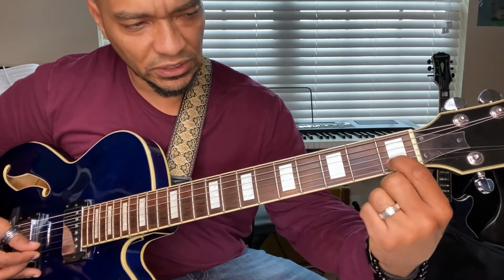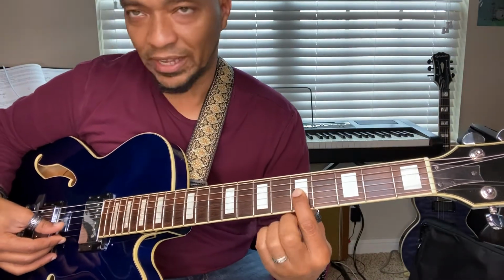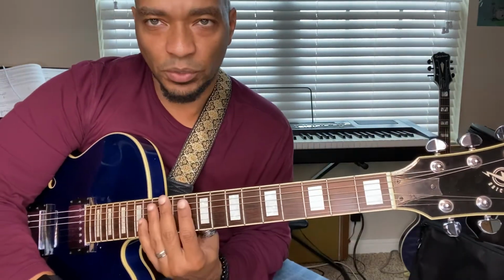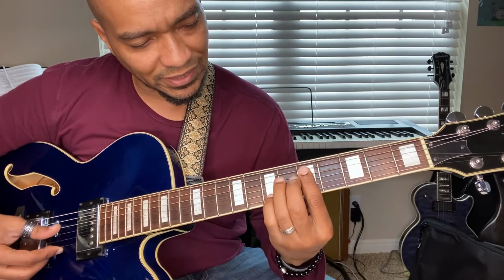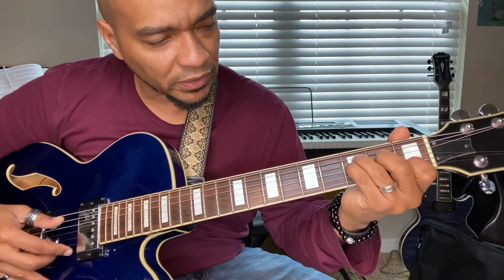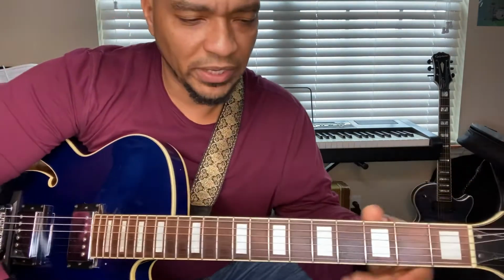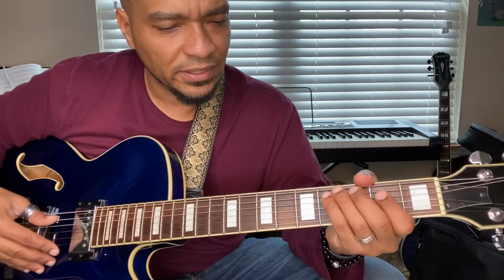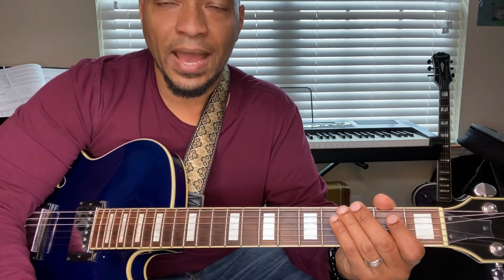My explanation of the BAGED guitar system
I recently watched a video where Kerry 2 Smooth Marshall explained why he didn’t prefer the CAGED system. So, I decided to make a quick video explaining the BAGED system taught to me by Dave Manley.